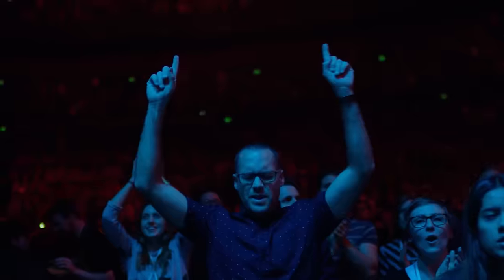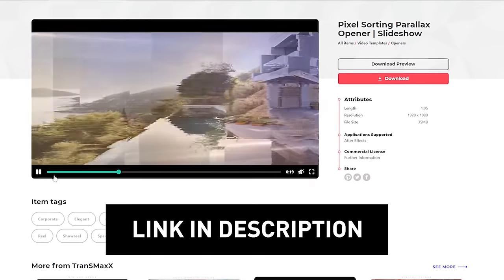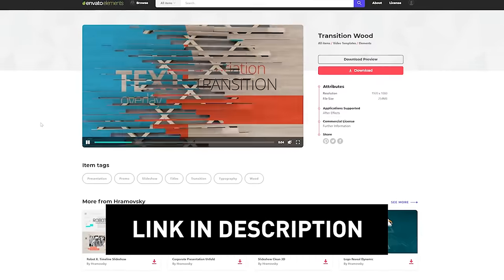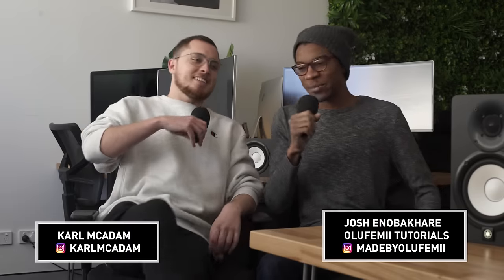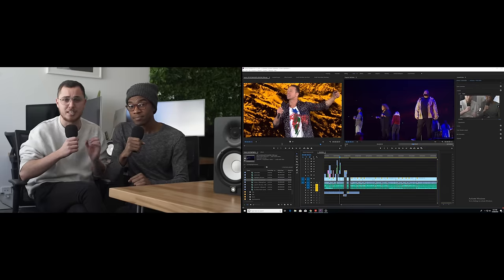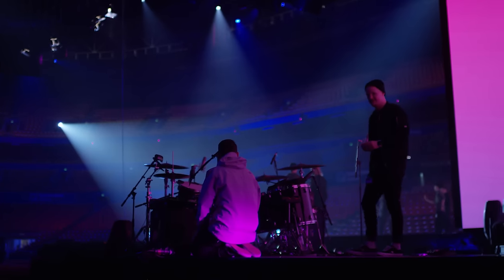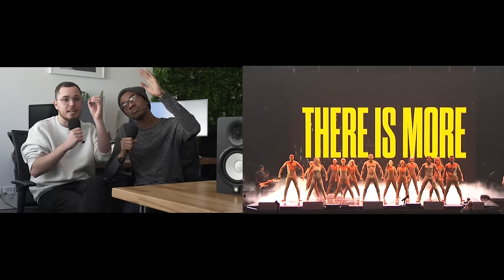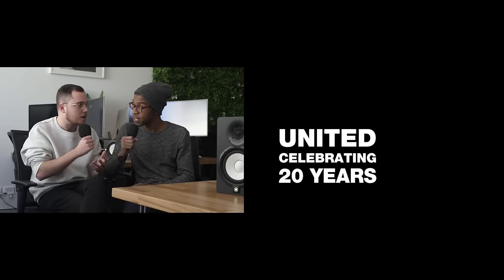How To Make a Highlight Video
Have you ever been given the task of shooting and editing an event highlight video? I'd recommend watching this video first.

THE LINKS:

1.

2.

3.

Josh Enobakhare
Olufemii Tutorials
Luxuryleaks.com